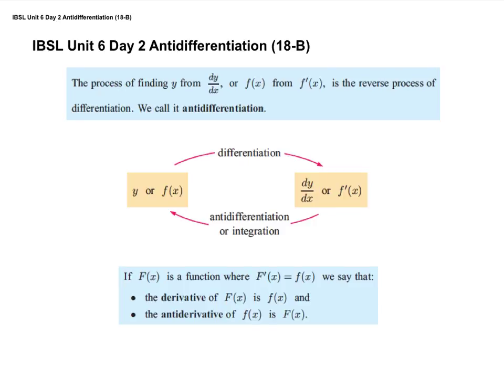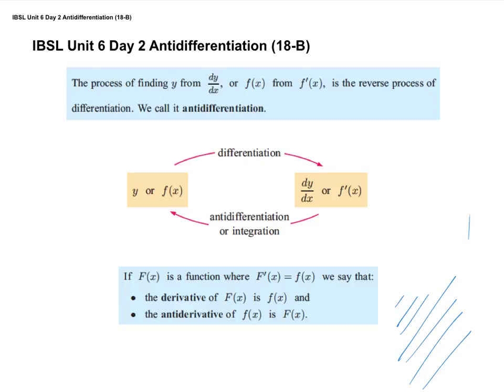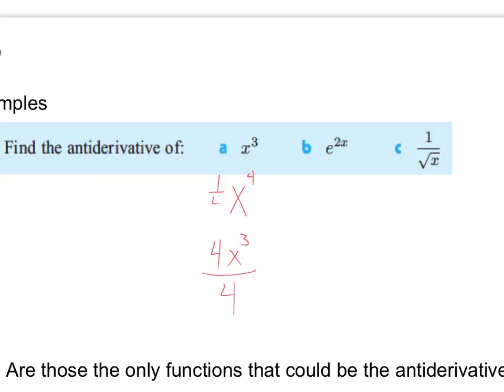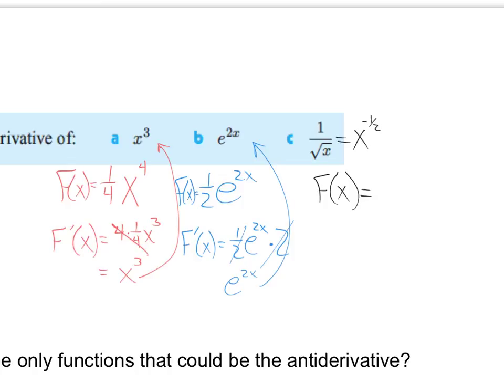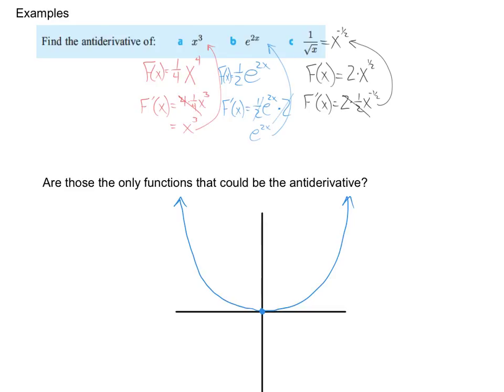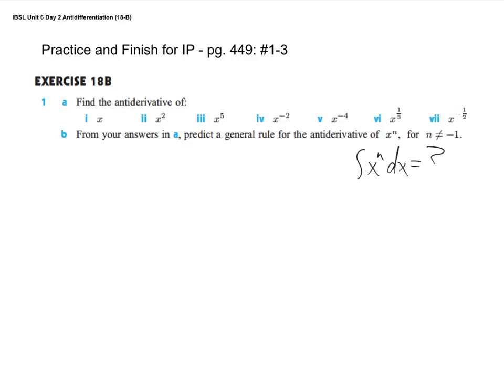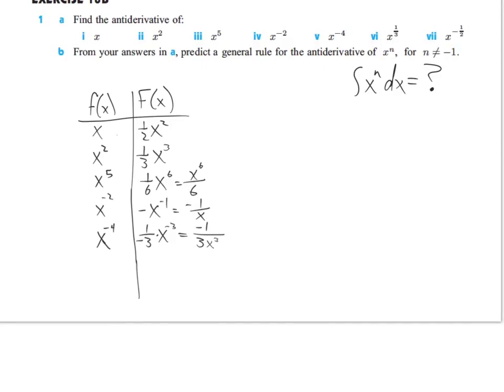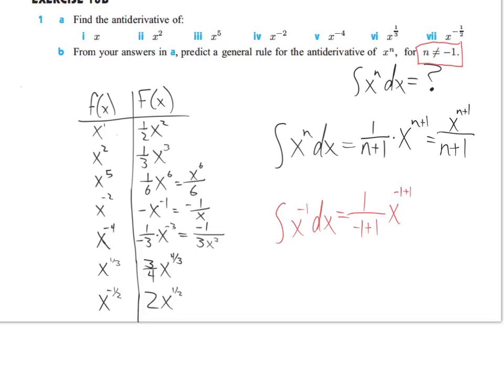IBSL Unit 6 Day 2 Antidifferentiation